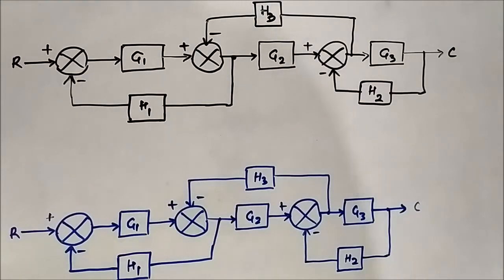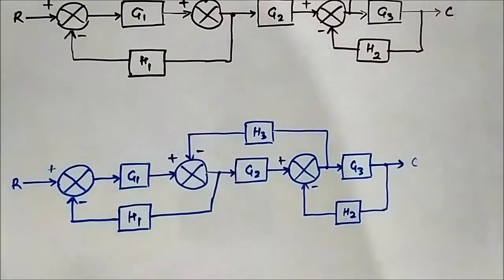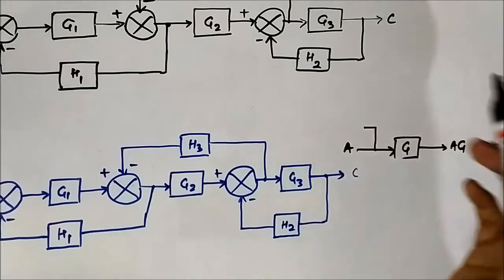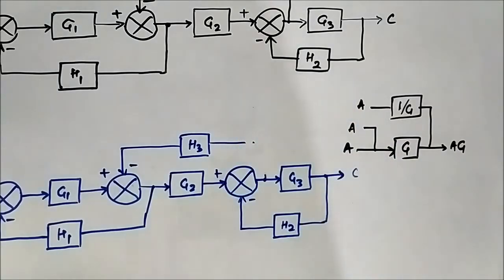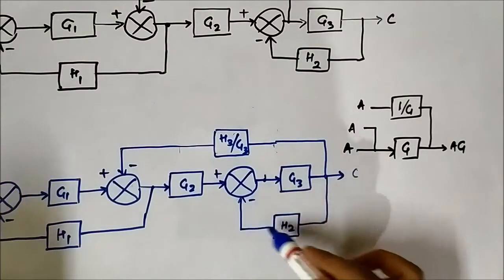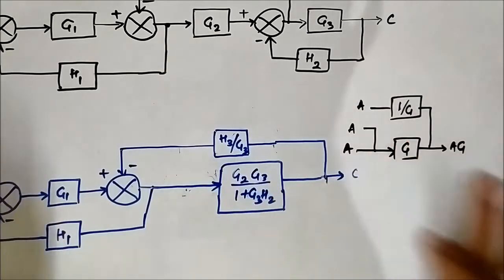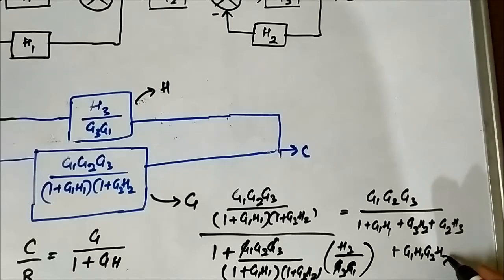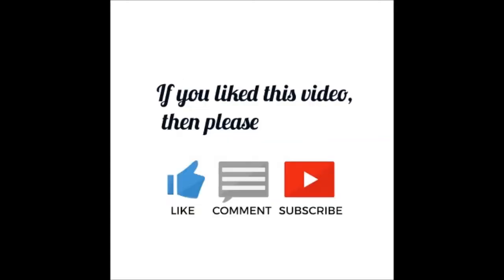Block Diagram Reduction | Conceptual Questions 8 | Control Systems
In this video, we are going to discuss some more questions on block diagram reduction in control systems.